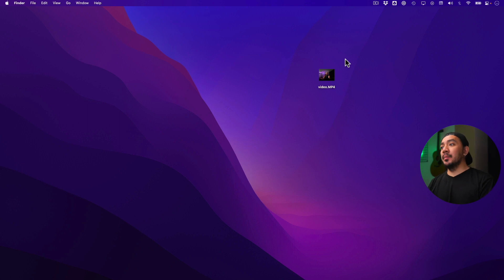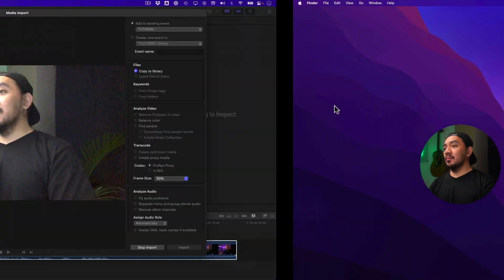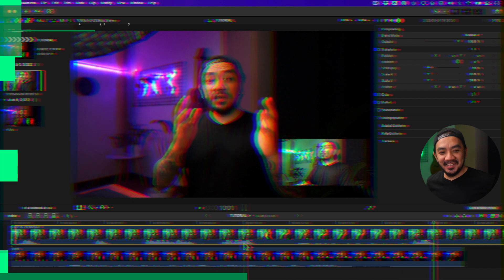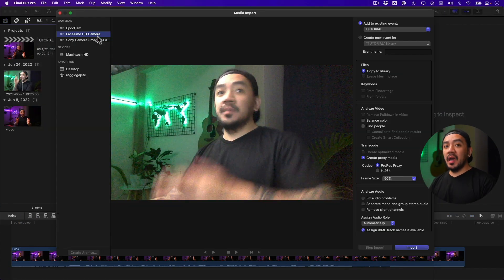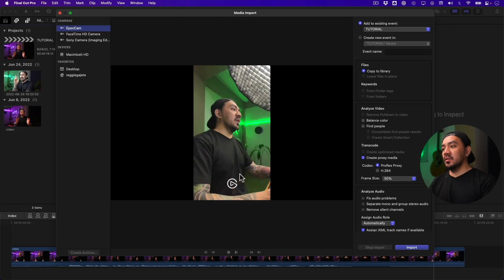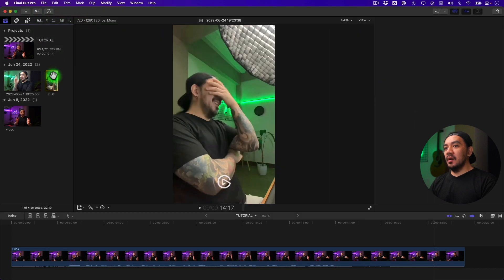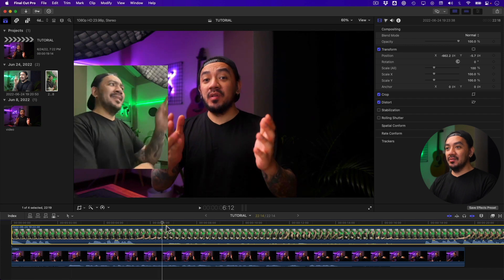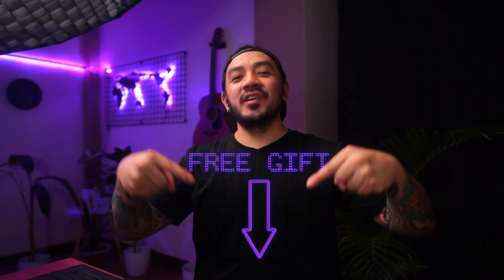How to Make a Reaction Video on Final Cut Pro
Hey there. If you’re asking yourself “How do I make a reaction video in Final Cut Pro” you’re in the right place. It’s easy and I’ll show you a free app to use.

00:00 - Intro
00:08 - Using the built in camera
01:10 - Using a smartphone
02:28 - Outro